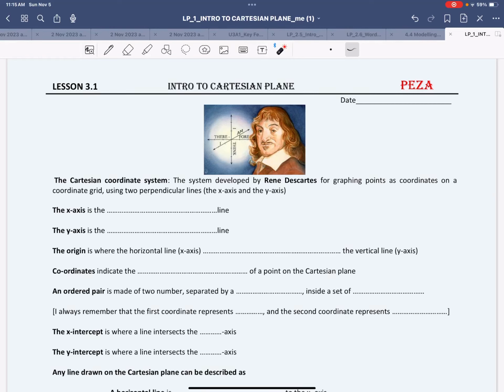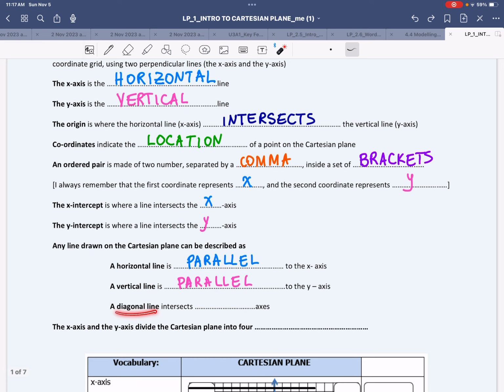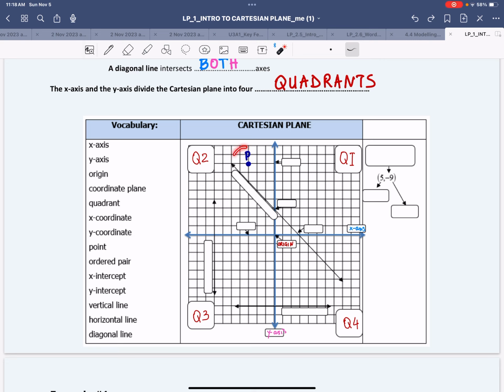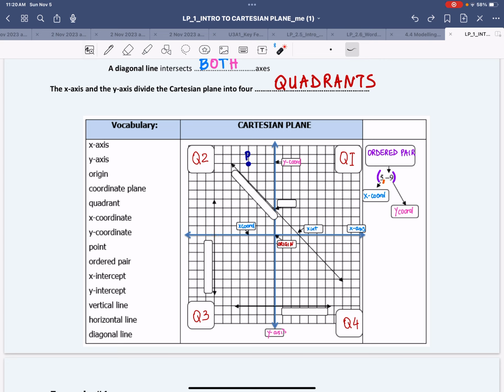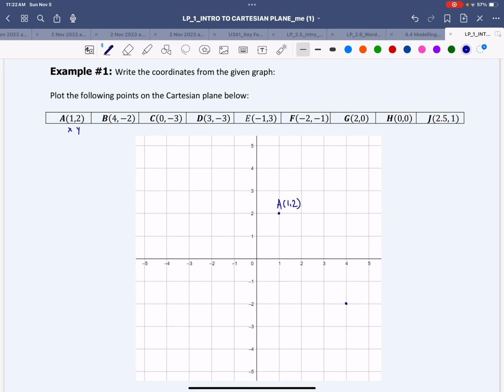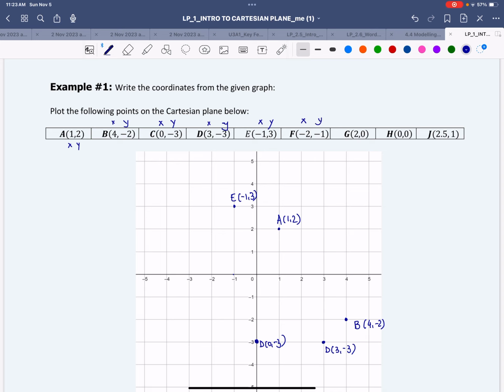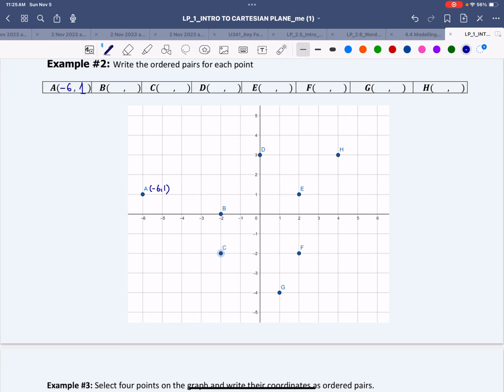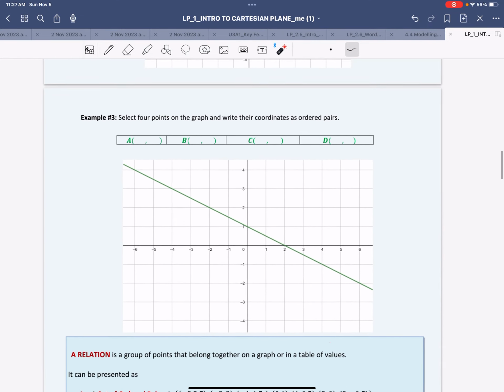Lesson 1: Cartesian Plane - Part 1